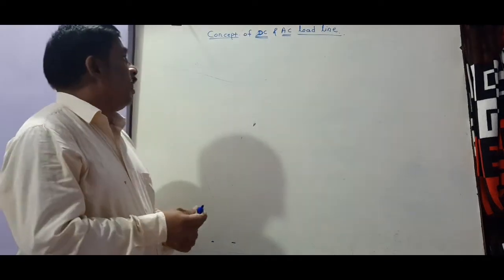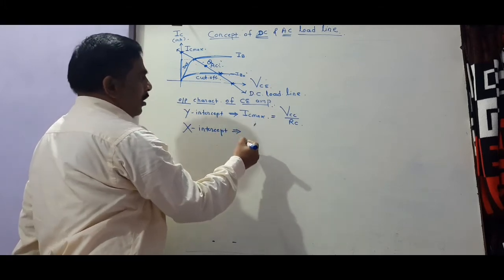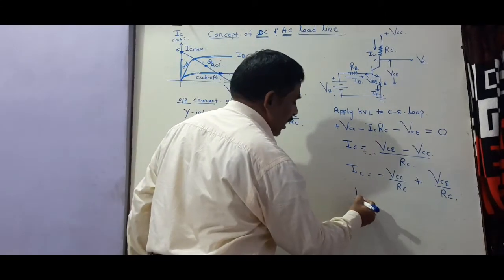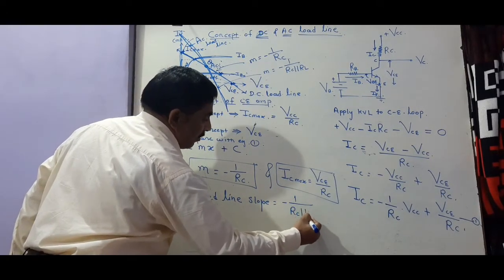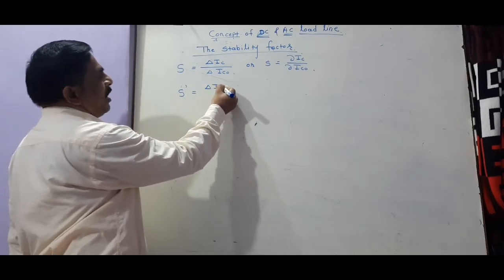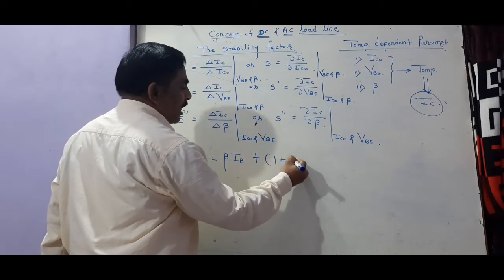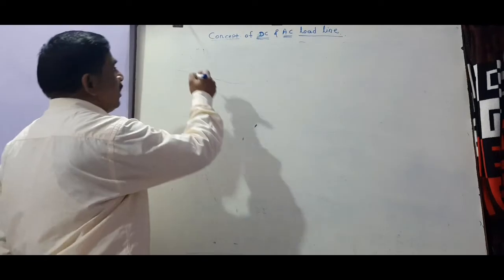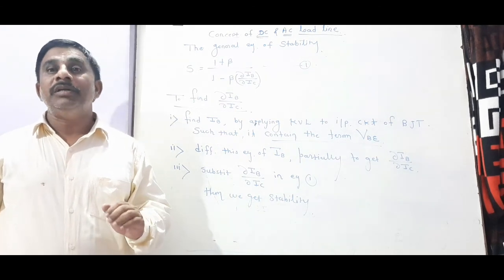Electronics devices and circuits by chandrakant parkhi